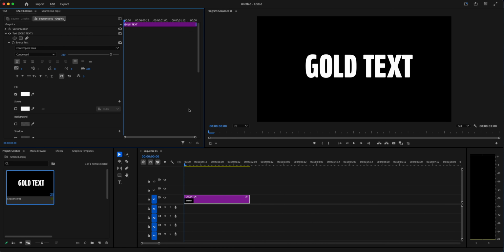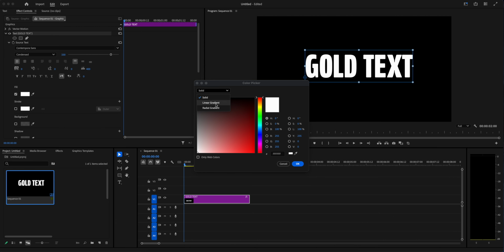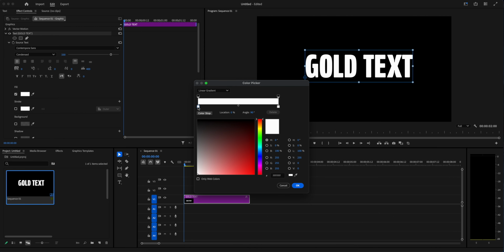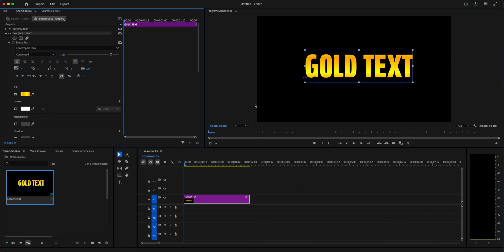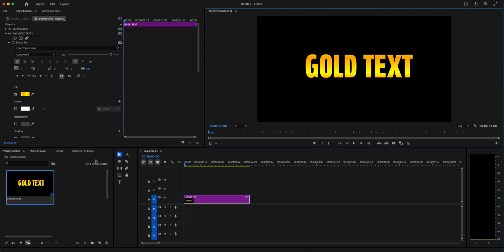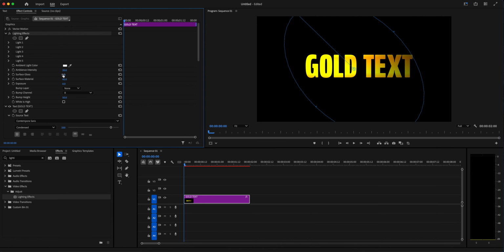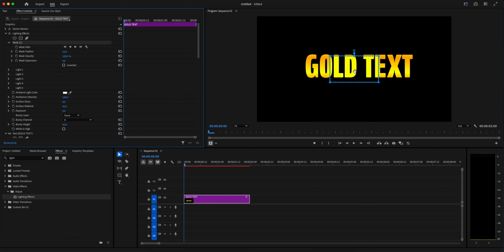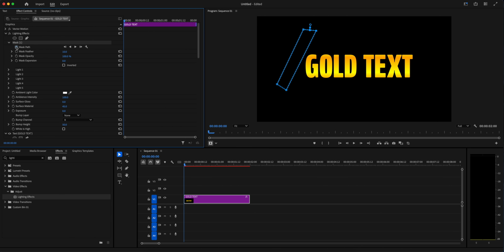How to Create Gold Text with Shine in Premiere Pro | 1-Minute Tutorial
"Learn how to create a stunning gold text effect with a shine animation in Adobe Premiere Pro. This quick and easy tutorial will guide you through using linear gradients, lighting effects, and mask path animation. Perfect for enhancing your text-based video projects!

📌 Steps Covered in This Video:

Add a gradient to your text for a gold effect.
Apply lighting effects for the shine.
Animate the shine with a mask path.